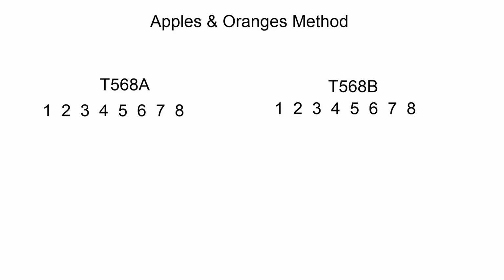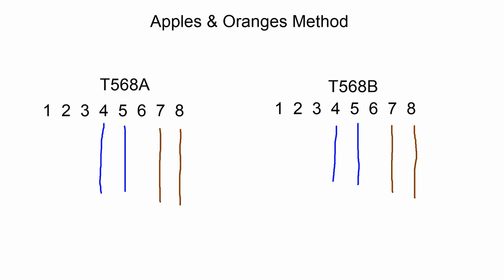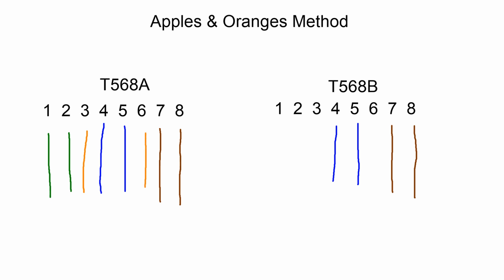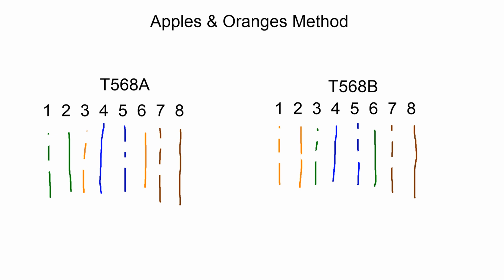Apples and Oranges